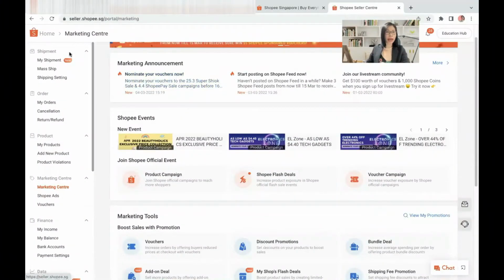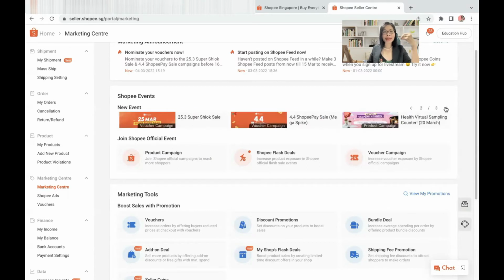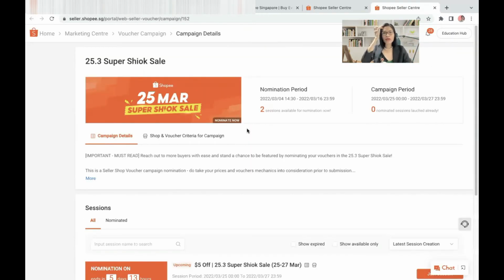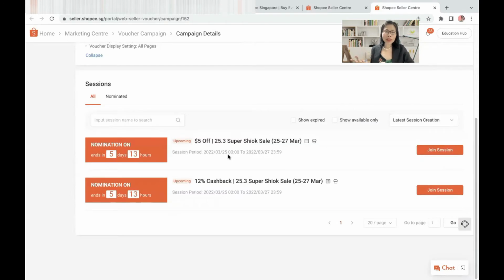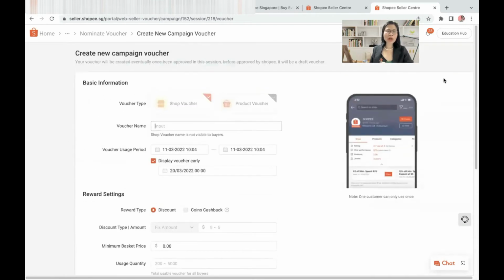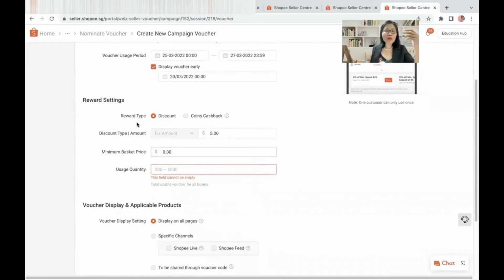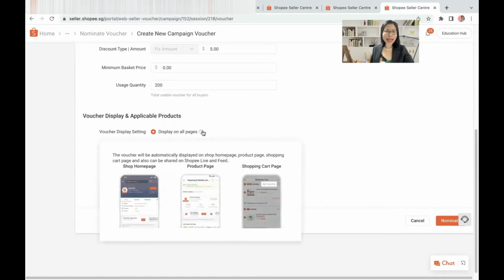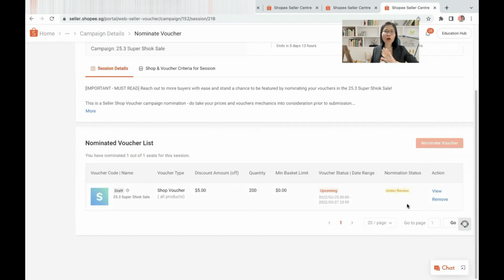How to Increase Sales in Shopee ? (Shopee event 2022)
Topic:How to Increase Sales in Shopee ?  (Shopee event 2022)

If you’re a beginner seller on Shopee, you have opened a Shopee Seller Account, listed your first product, wondering how to get more sales on Shopee ?

If you’re a Shopee Seller for a while, you wish to know how to increase sales on Shopee, grow sales on Shopee consistently?

If you've been following Shopee Seller Tutorial Singapore 2022, you know that I've been sharing alot of Shopee tips.

And for today, I'll be sharing about Shopee Event.

So pls stay to till end of today's session because i'll be showing you how to set up an Shopee event properly in Shopee Marketing Centre.

Resource mentioned:
Step-by-Step Ecommerce Business Plan
 10 steps “start from scratch” game plan to your $100/day(minimum) with your new ecommerce business. (Total 35 pages)

📌Downloadable FREE Guide: Step-by-Step Ecommerce Business Plan 📌
 10 steps “start from scratch” game plan to your $100/day(minimum) with your new ecommerce business. (Total 35 pages)

📌 Free Shopee Course 📌
If you’re a newbie, wish to start an e-commerce business on Shopee:

📌Ecommerce Entrepreneur Academy 📌
The most systematic & comprehensive ecommerce program to date that groom you from a total newbie to the expert in ecommerce.( more than 70 videos + more than 1300 minutes)

📌Free Tiktok E-commerce Marketing Masterclass📌
If you wish to leverage on Tik Tok for your ecommerce business:

**Are You Unsure How to Start an Ecommerce Store?

**PS: New Free training to start an e-commerce business on Shopee